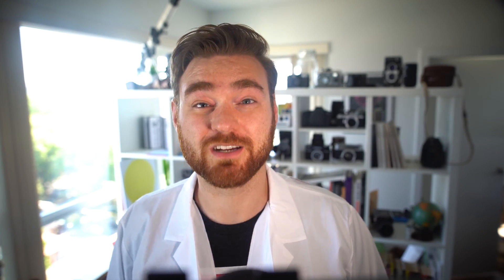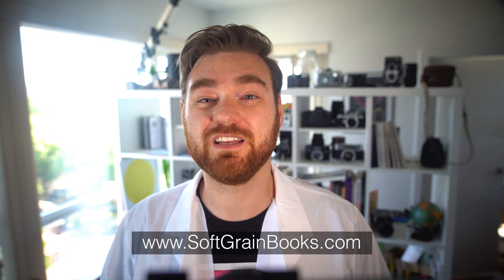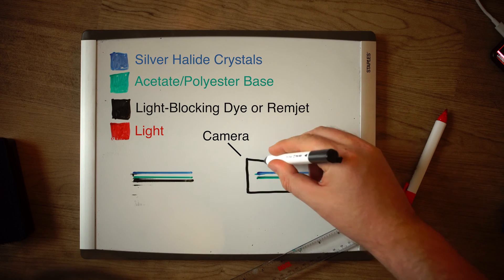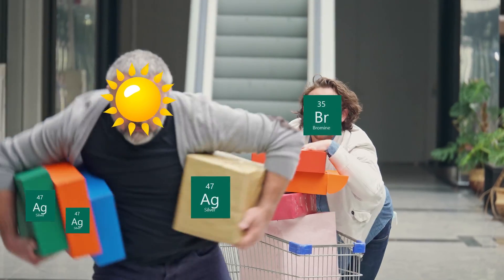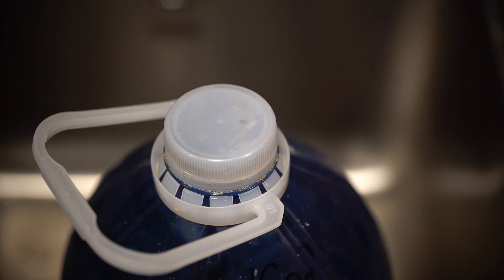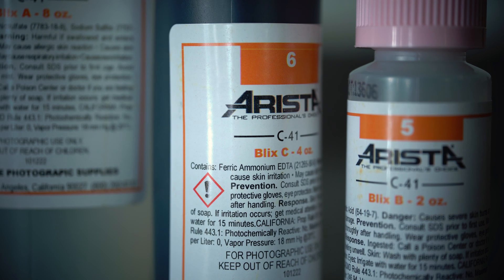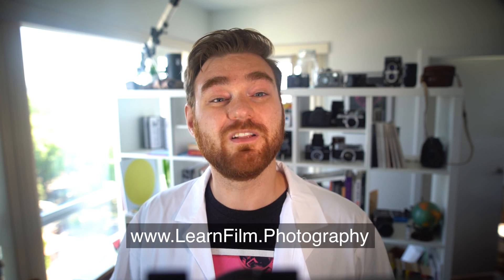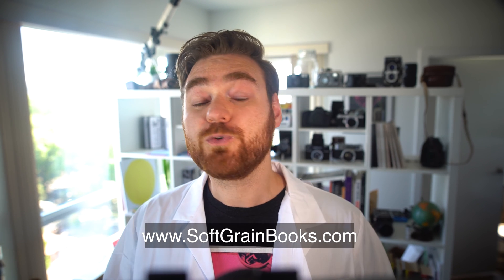How Does Film ACTUALLY Work? (It's More Than MAGIC!)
Check out the zine shop to support LearnFilm.Photography, and submit your zine ideas:

Film photography is not magic. We've been able to record images since the early 1800s using simple science. When film grains capture enough light energy, their crystal structure bends, which allows the grain to be developed using a simple reaction that happens all over Earth! Learn more about the amazing reactions that allow us to permanently record images, and the history of how it happened in this video.

Kodak Gold Film:

Kodak Film Case:

Kodak Digital Camera System (first ever professional digital camera):

Kodak H35n Ektar Half Frame (with glass lens):

How to Shoot Film at Night (and Account for Reciprocity Failure)